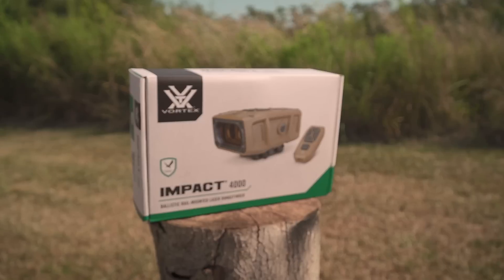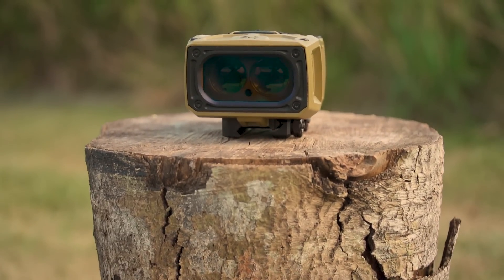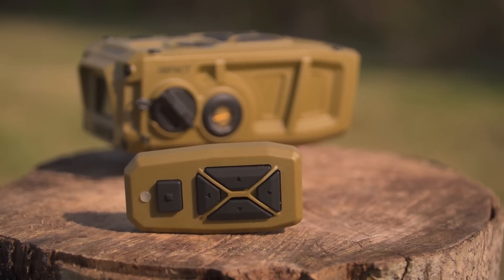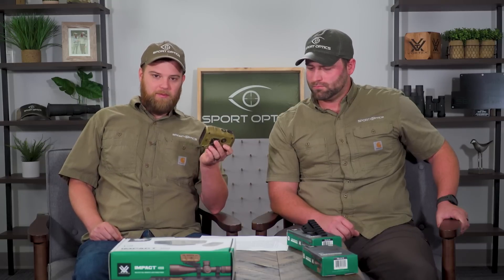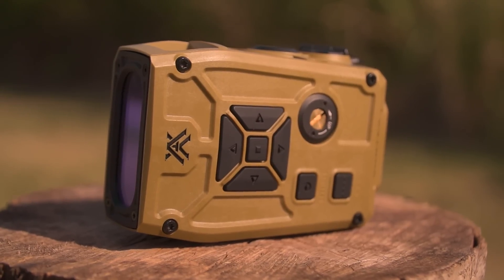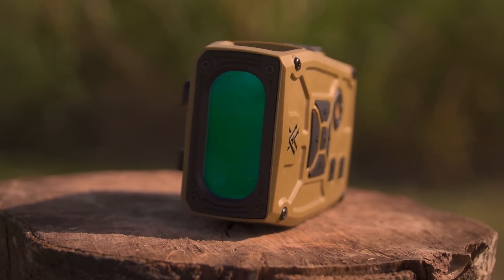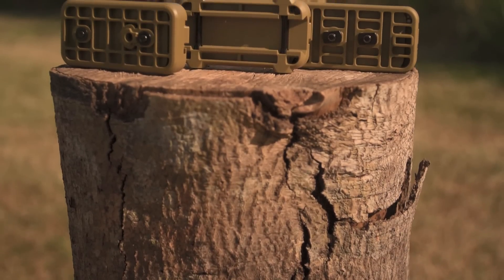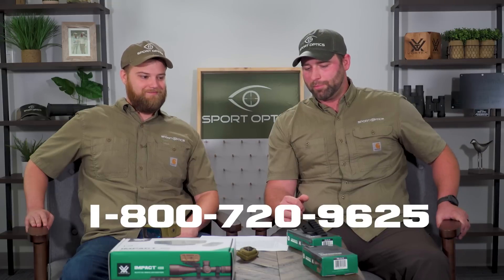NEW Vortex Impact 4000: Rail-Mounted Precision Revolution!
Sean and Jayse with Sport Optics here to go over the revolutionary NEW Vortex Impact 4000 rail-mounted laser rangefinder! There is seriously nothing like this in the industry, because you only see this kind of stuff in the military, so we are very excited to see something like this come to the civilian market. This unit uses Vortex's very own GeoBallistics® App with advanced ballistics software. It provides you with range, ballistic, and even weather data with Vortex's onboard Environmental Sensors and patented Wind Bearing Capture Mode. This rangefinder is not only intuitive to use, but it's rugged and reliable. It mounts to any picatinny-style rail or on top of your riflescope rings with Vortex's Precision Diving Board Mount. This device can function in place of your smartphone for deadly speed and precision no matter where you are. Range smarter and shoot farther.

SportOptics.com is an authorized dealer of premium sport optics.